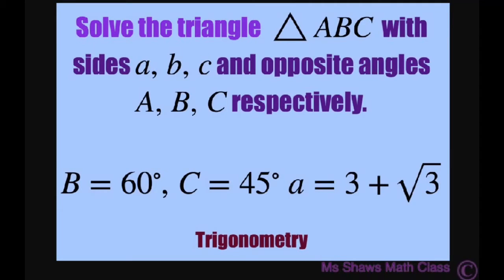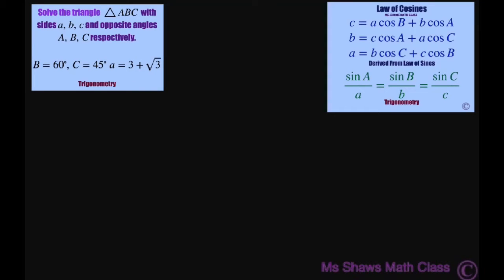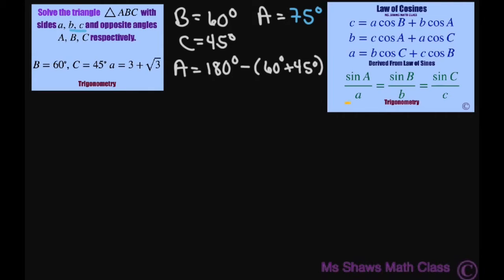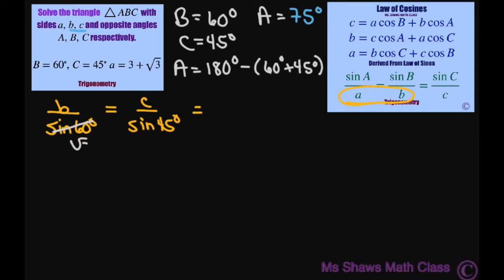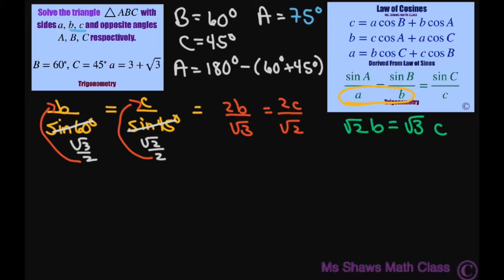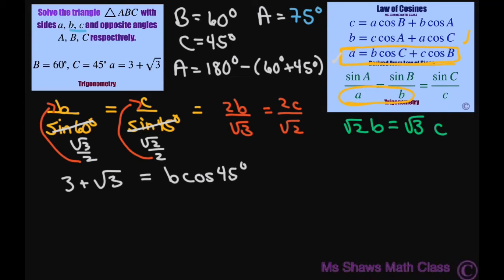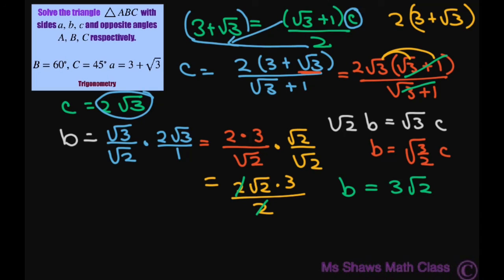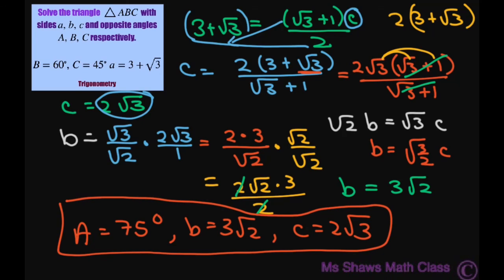Solve triangle ABC when B = 60, C = 45, a = 3 + sqrt(3).